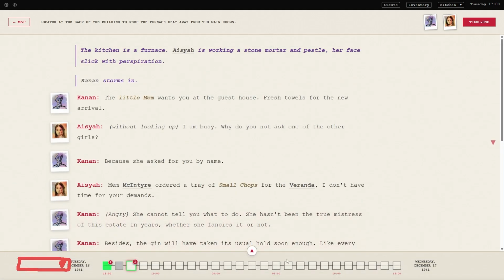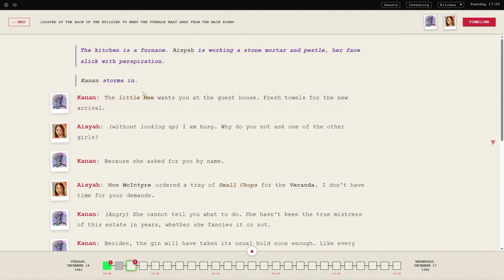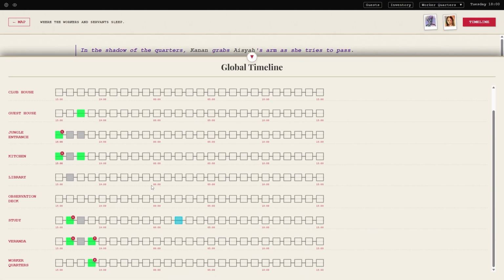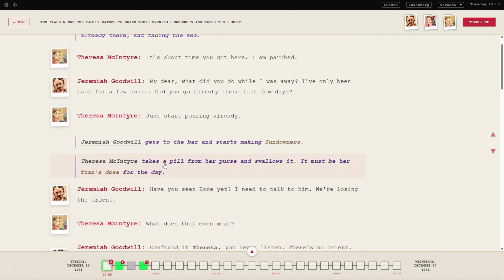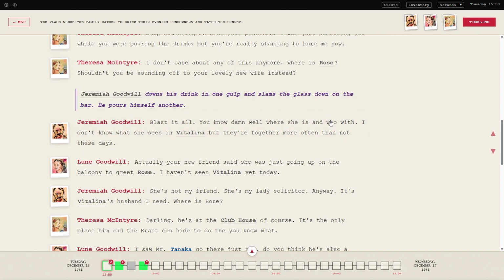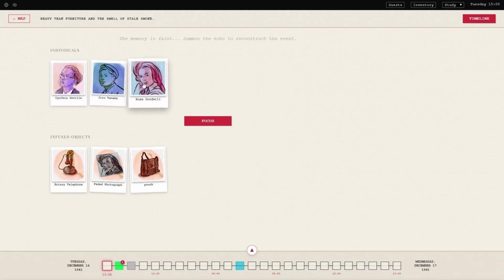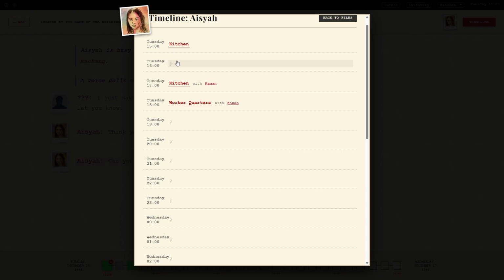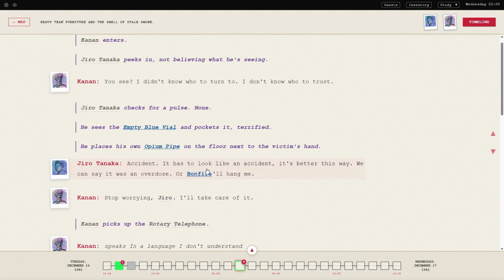The Red Pearls of Borneo - Part 6: Partial Echo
A detective noir puzzle deduction game. Explore a non-linear timeline as a clairvoyant investigator in 1941 Borneo. Jump between time and locations to uncover motives and discover what truly happened in the Goodwill tobacco plantation that fateful night on the eve of the WW2 Japanese invasion.